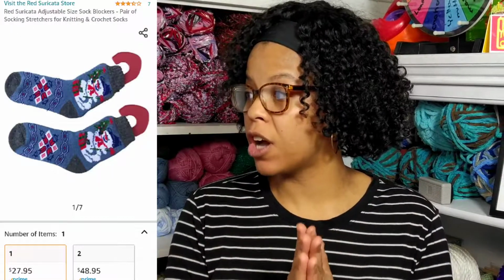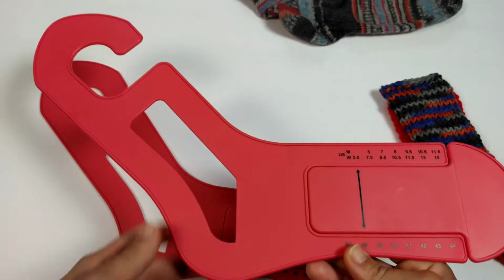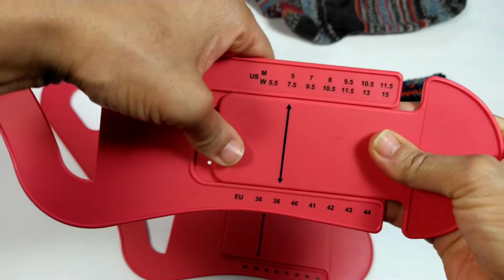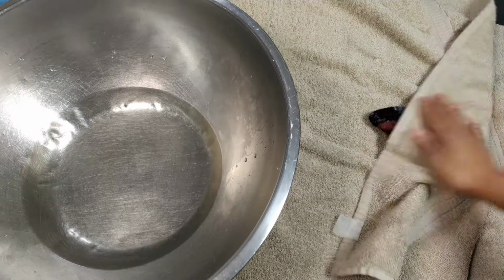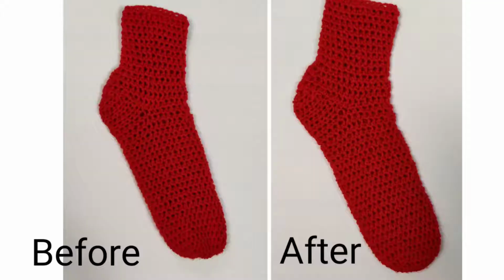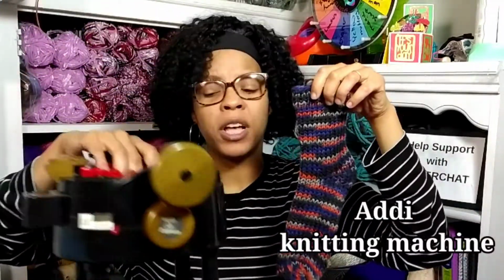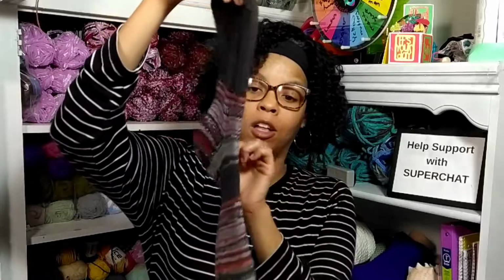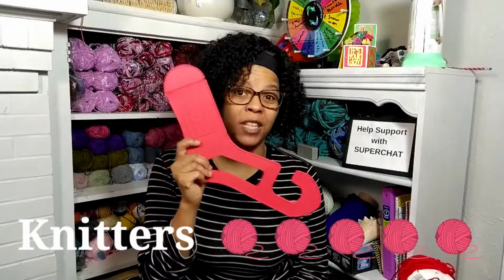Littlejohn's Yarn Review of Red Suricata Adjustable Sock Blockers